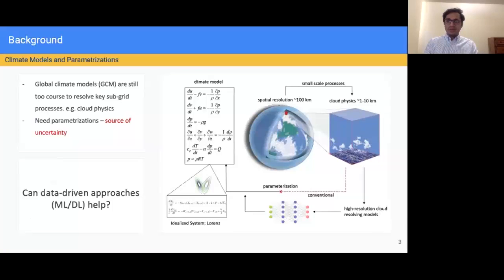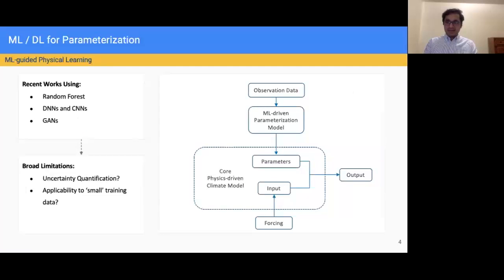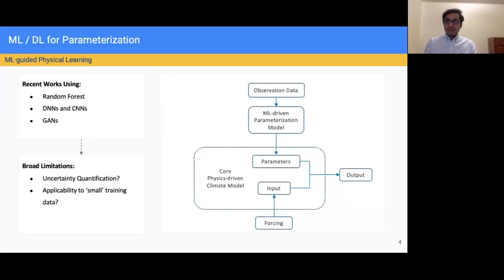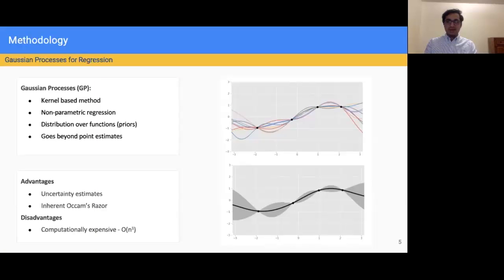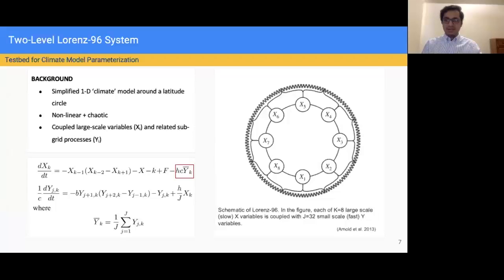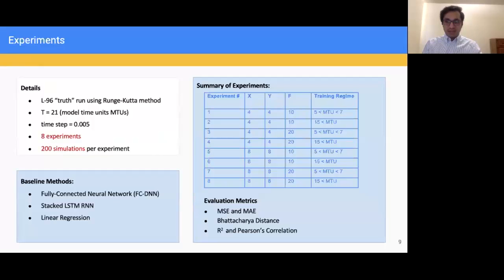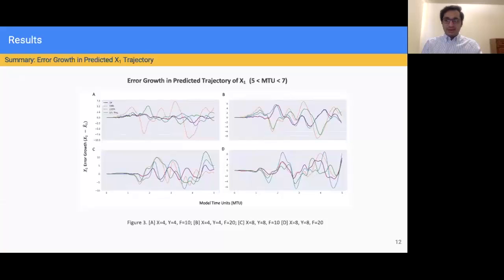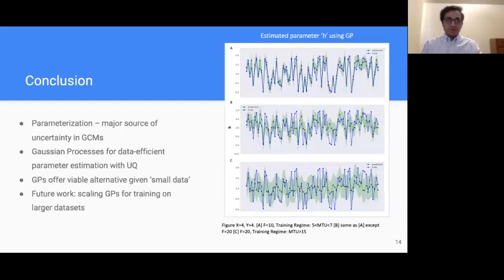Machine Learning for Robust Identification of Complex Nonlinear Dynamical Systems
The Fragile Earth 2020 paper "Machine Learning for Robust Identification of Complex Nonlinear Dynamical Systems" examines how parameterization is a major source of uncertainty in GCMs and calls for future research on the scaling of GPs for training on larger datasets.